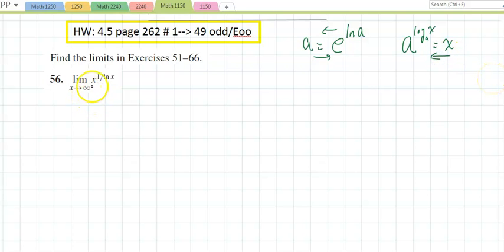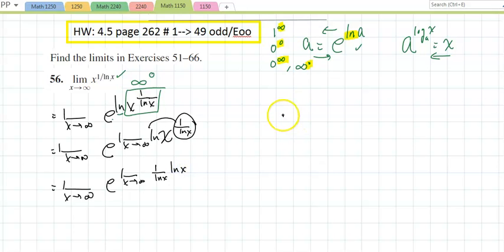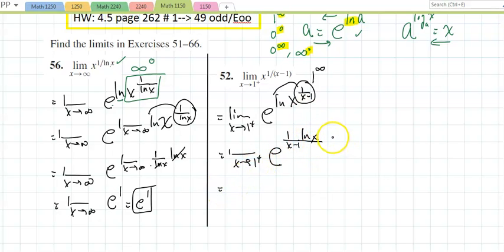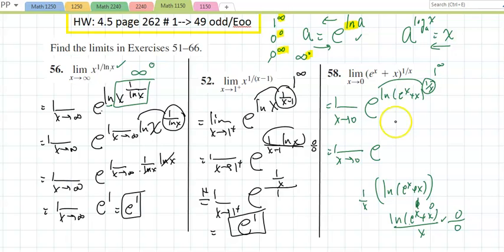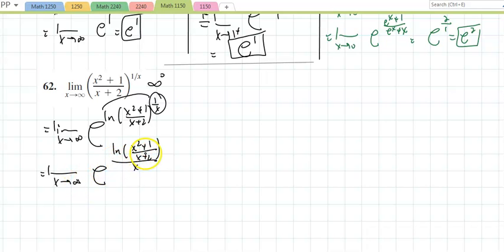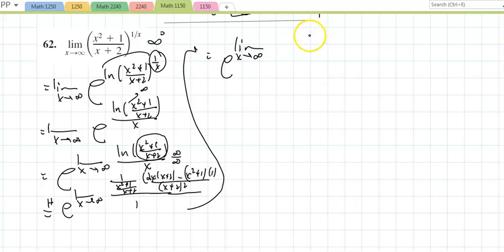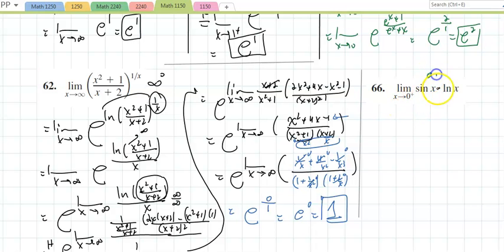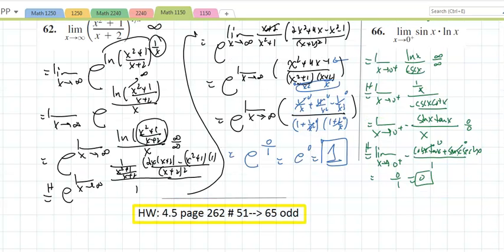Math 1150 Section 4.5(3) Indeterminate Forms and L'Hospital's Rule